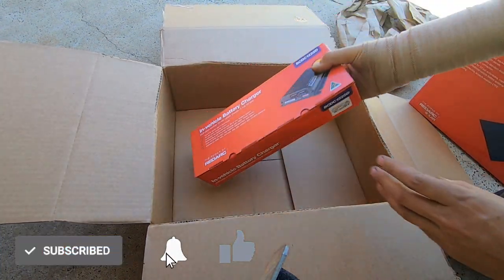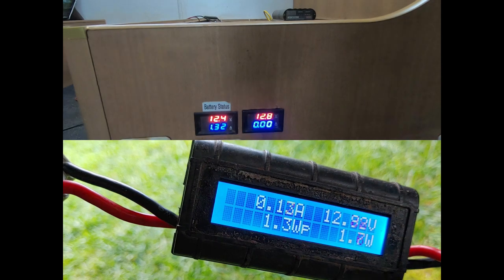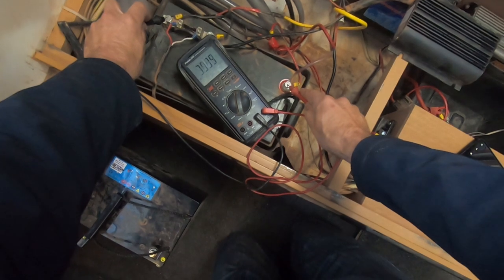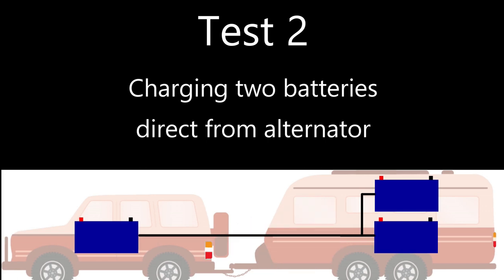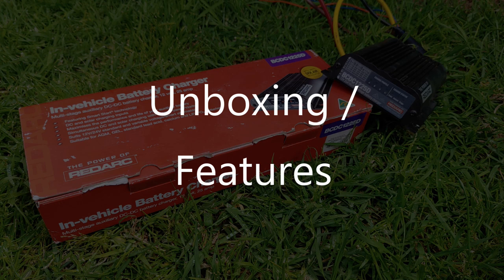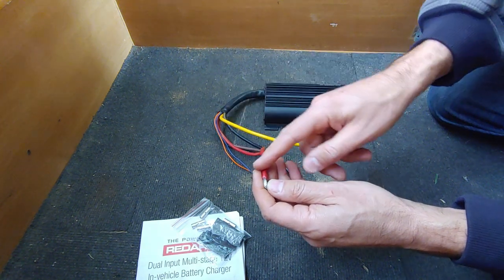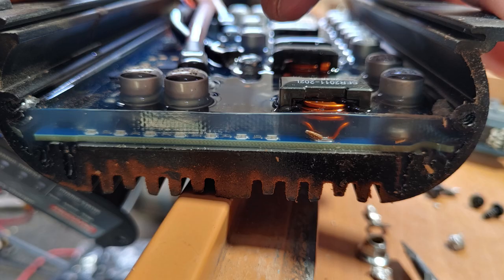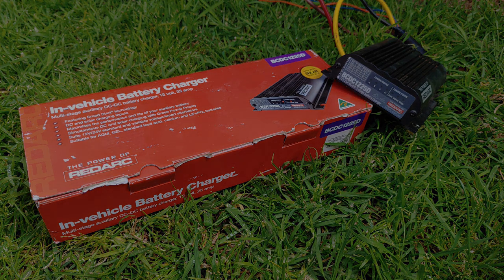REDARC BCDC1225 DC-DC Battery Charger Review - How to PROPERLY charge caravan batteries!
I didn't even realise my van setup had a problem until I discovered how well this product worked!

If you've got a caravan or vehicle with a second battery system, you might be charging it straight from your vehicle. It's logical, and it's a cheap and easy way to do it. But it almost certainly WON'T fully charge the caravan batteries and it won't maintain the charge properly either. Discover why a DC-DC charger is a must for any dual / auxiliary / caravan battery setup!

Contents:
0:00 - Introduction
0:34 - The problem this product solves
1:23 - The testing setup
2:59 - The annoying problem with diodes in a charging system!
4:57 - Test 1 - Charging via BCDC1225
5:48 - Test 2 - Charging directly from the vehicle alternator
7:20 - Test 3 - Charging directly from the vehicle alternator via the diode
8:33 - Test results
10:29 - Product features, connections, construction and build quality
13:44 - Conclusion